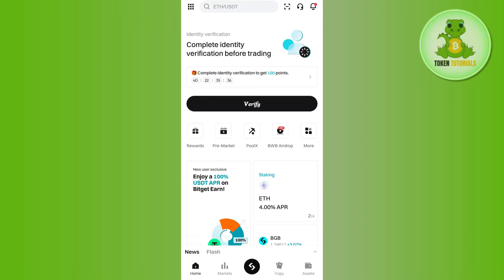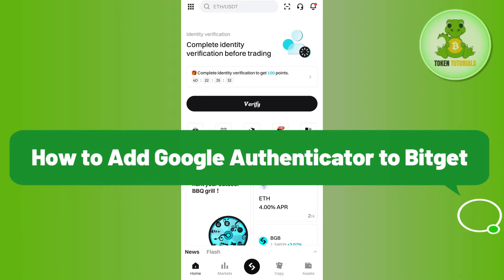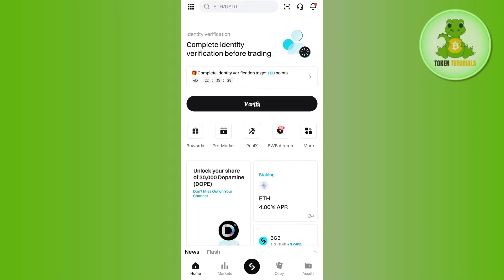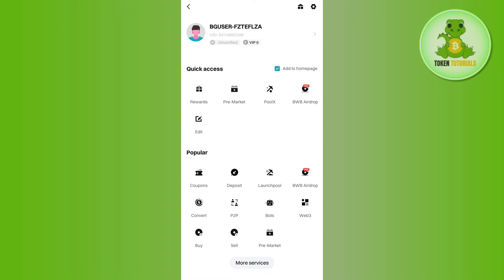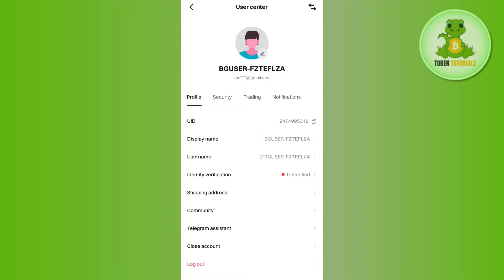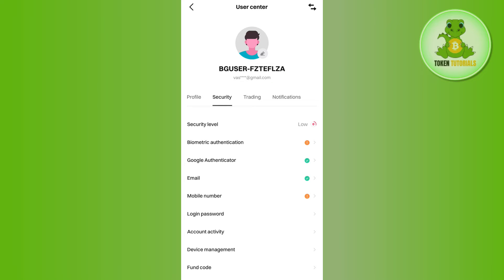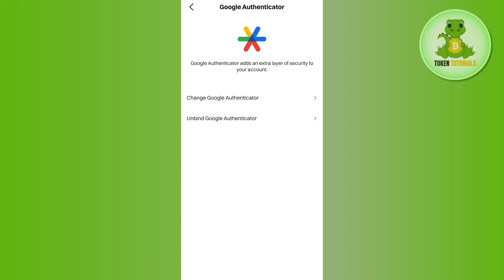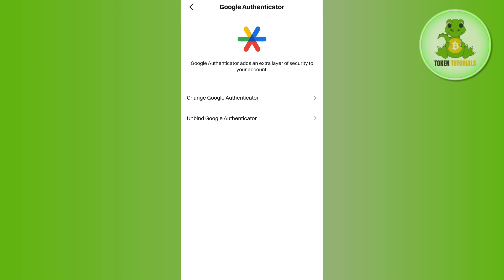How to Add Google Authenticator to Bitget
Welcome to Token Tutorials! In each video, I will show you How to Add Google Authenticator to Bitget